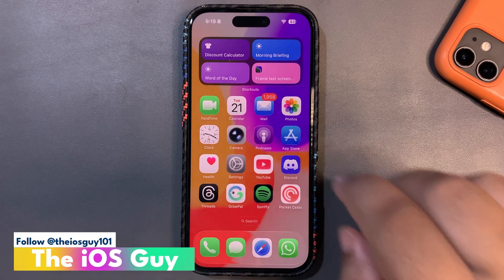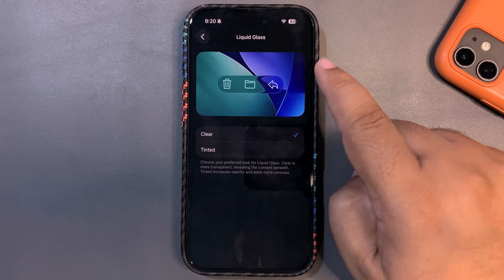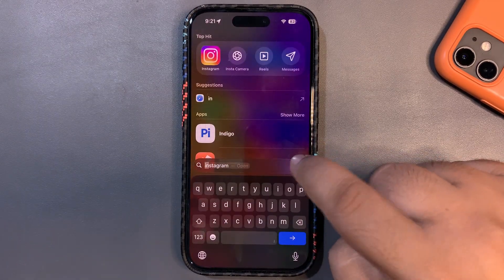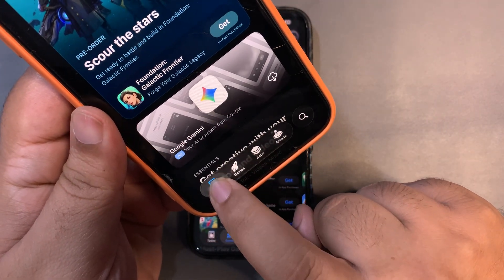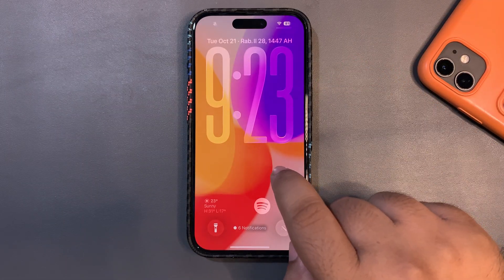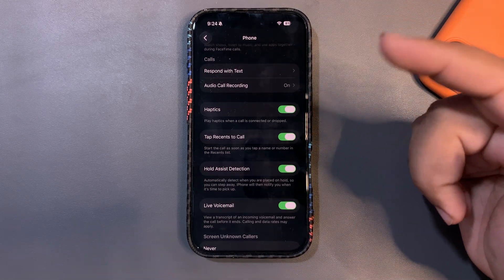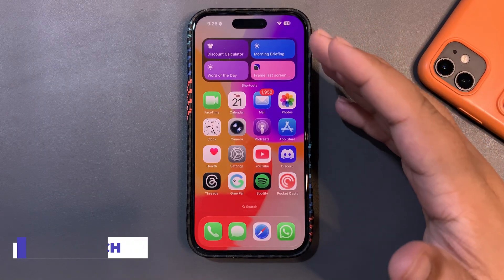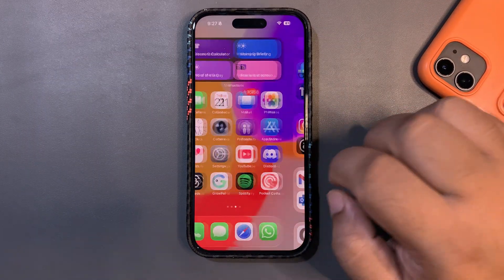iOS 26.1 Beta 4 is OUT with NEW FEATURES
I talked about the iOS 26.1 Beta 4 New Features and More.
I also shared the iOS 26.1 Beta 4 Geekbench Scores

Chapters
iOS 26.1 Beta 4 Released 0:00
Build Number 0:12
What's NEW 0:40
Geekbench Score 5:51
Next Update 7:04